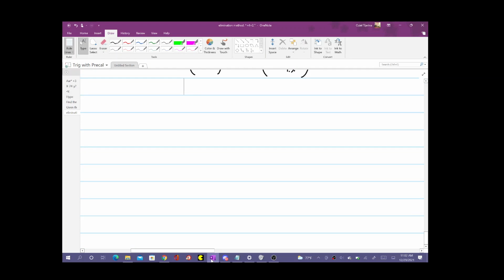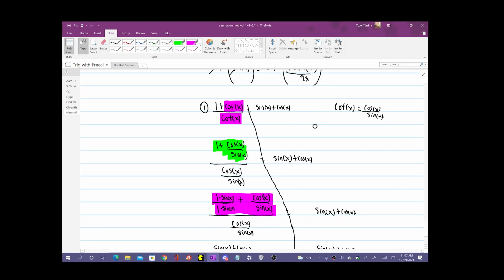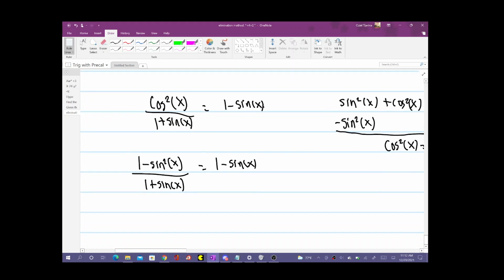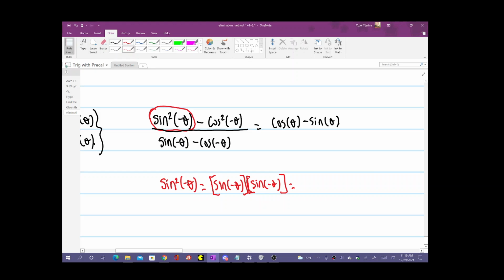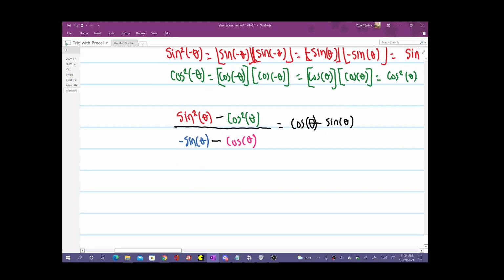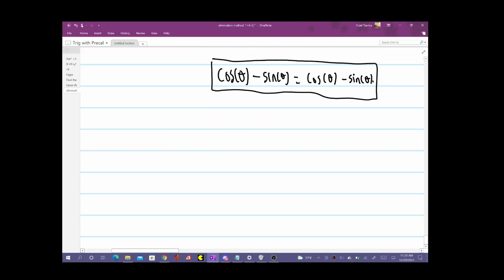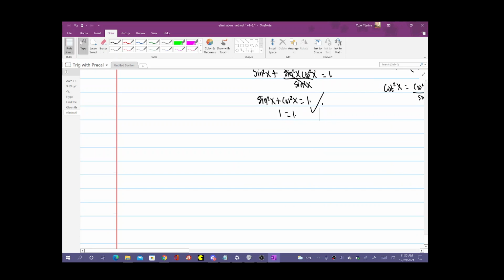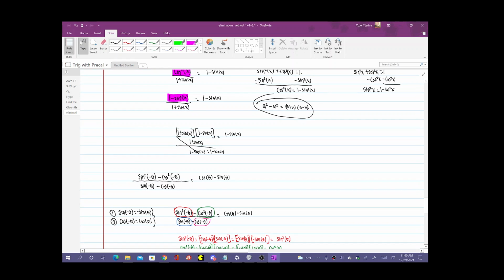Verifying Trig Identities challenge! How to tackle them!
Hi guys! In this video, I go over how to tackle trig identities and use our weapons of trigonometry to attack these problems.